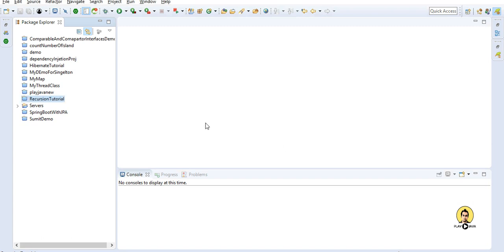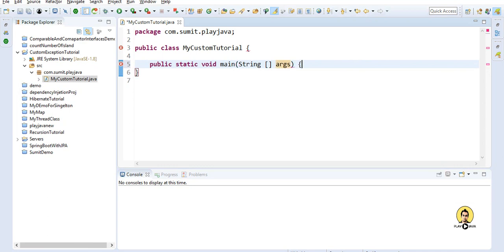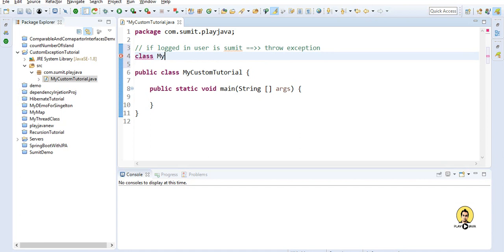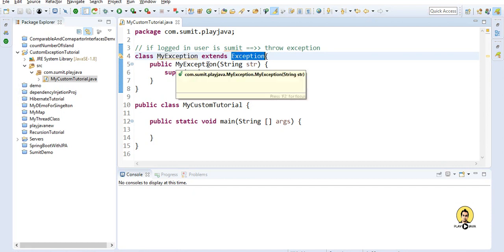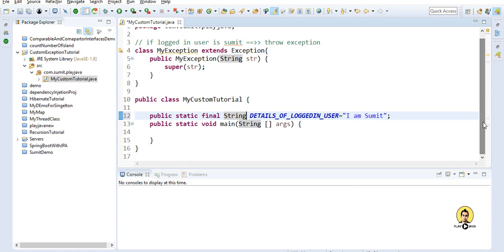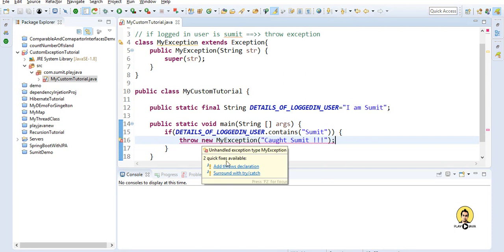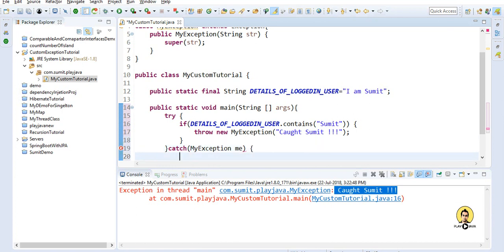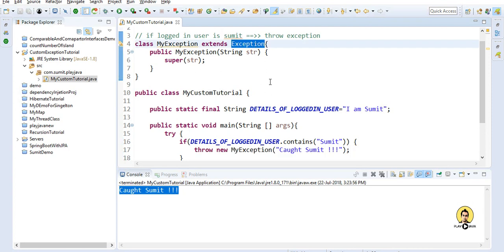Create A Custom Exception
Description of scenario and coding in java to create a custom exception.